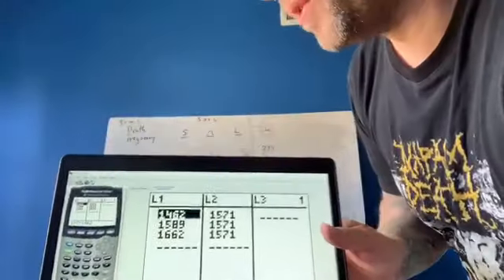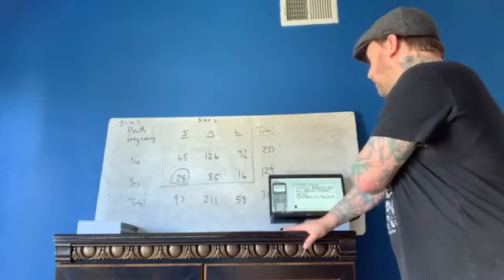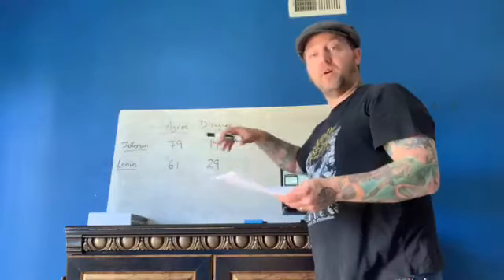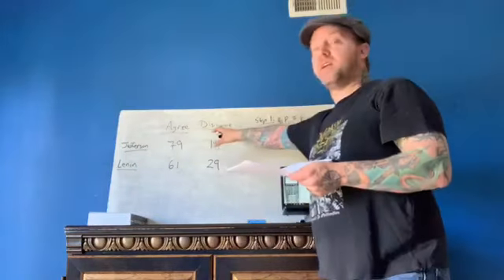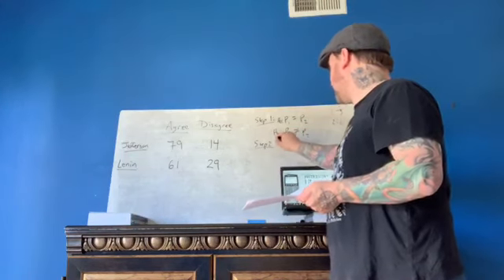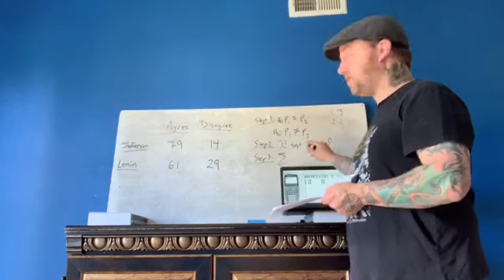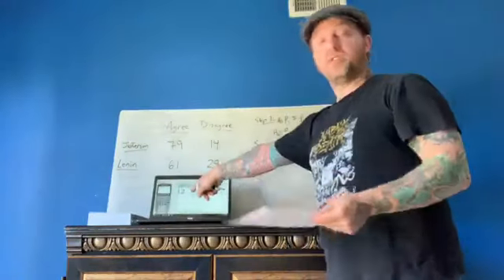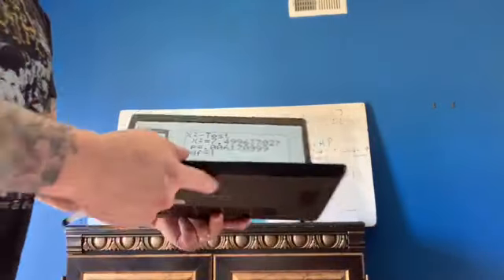Mr. Wilke Goes Over the Chapter 13 Practice Test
Mr. Wilke explains the Chapter 13 practice test to his AP Stats students, who like Mr. Wilke (and everyone else in America) are at home due to the Corona Virus.  The test will be next week, so make sure you study!